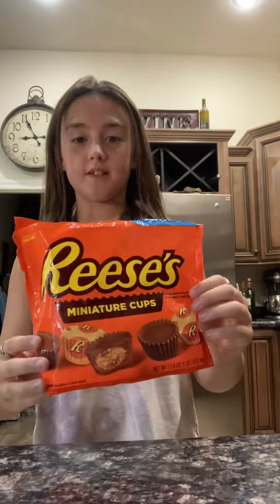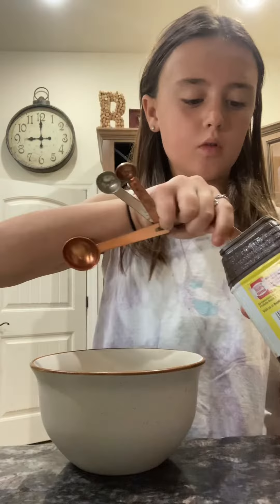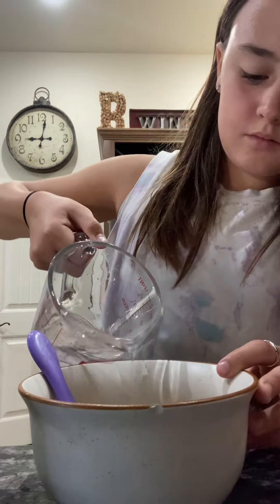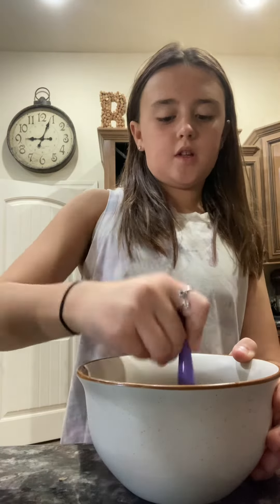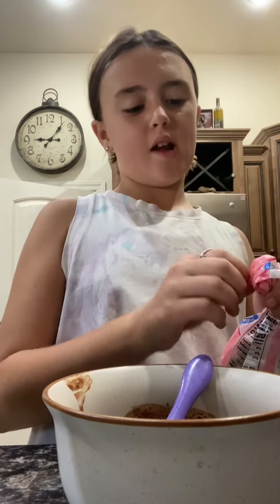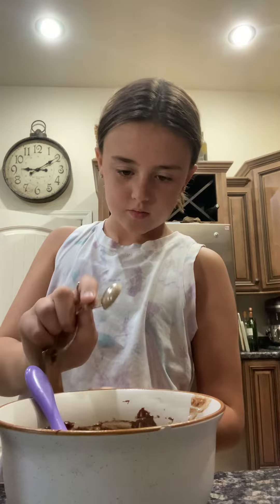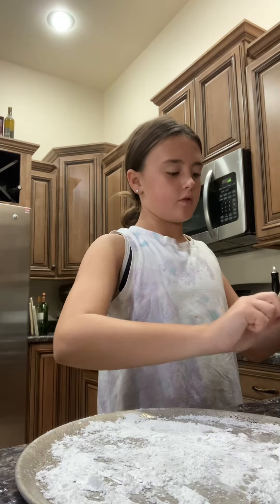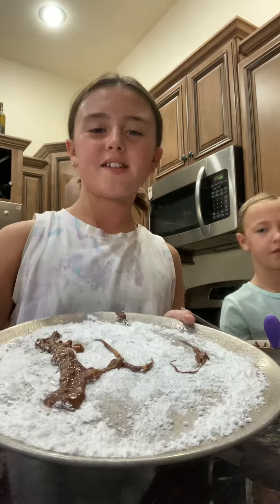Bake with me￼